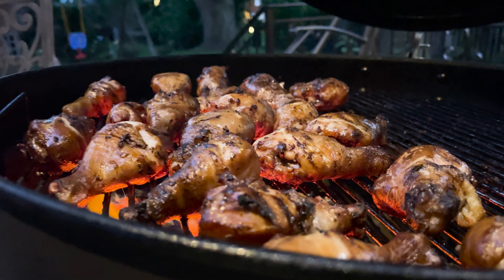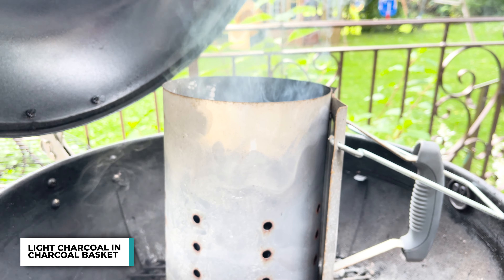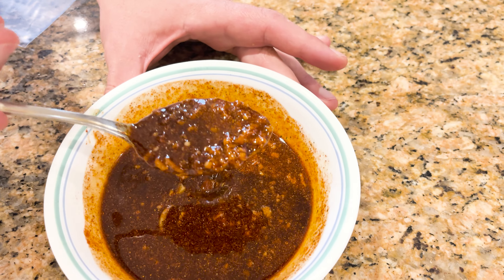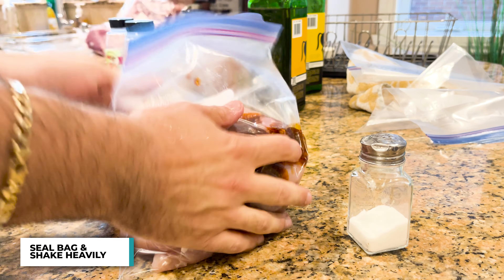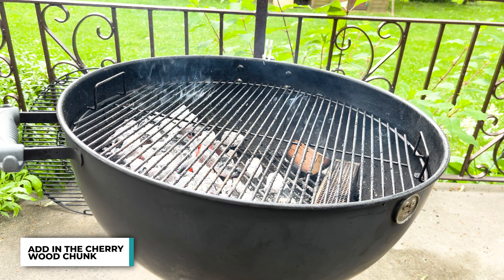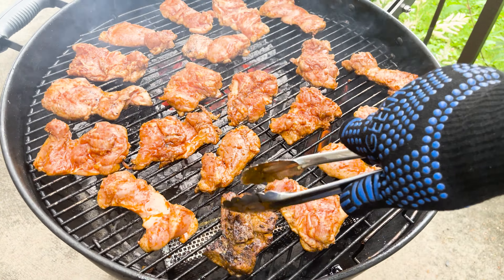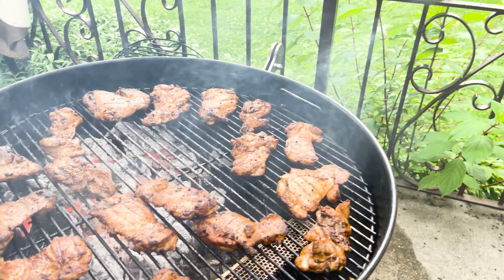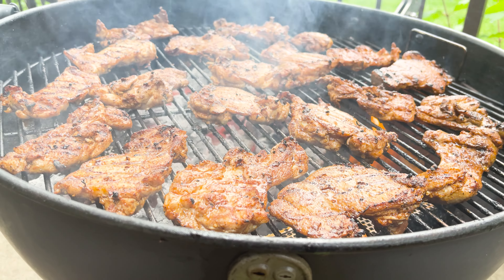Perfect Charcoal Grilled Chicken Thighs | Impossibly Kosher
Learn how to grill juicy chicken thighs (Pargiot) on a charcoal grill with our savory garlic marinade. Follow this easy, step-by-step guide for mouth-watering results. Perfect for BBQ lovers and grilling enthusiasts!

What’s your favorite grilling tip? Share in the comments below!

Timestamp:
0:00 - Intro
0:25 - Setting up the coals
1:29 - The Marinade
2:40 - The Cook
4:41 - Tasting time
Here are some more tools I like to use:

10% Code: IMPOSSIBLYKOSHER10